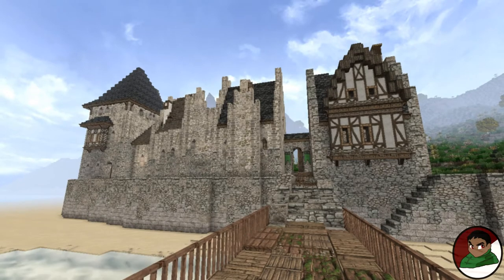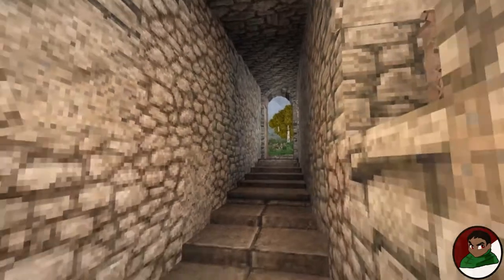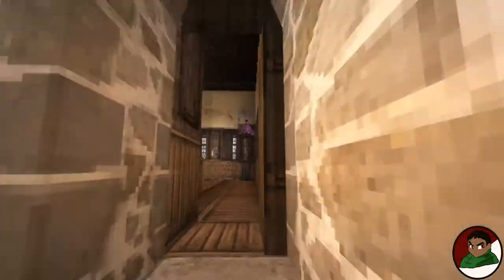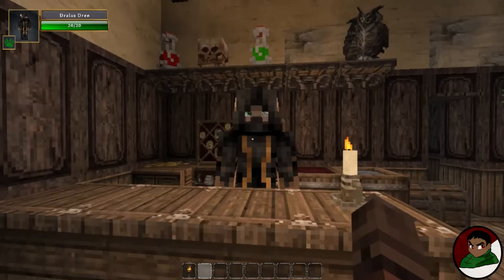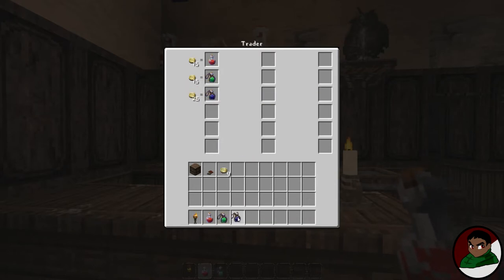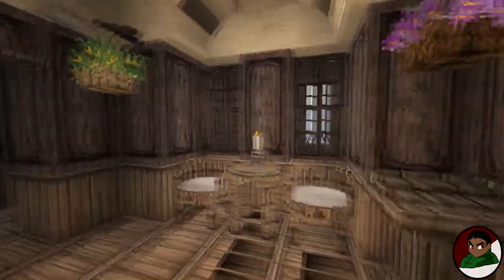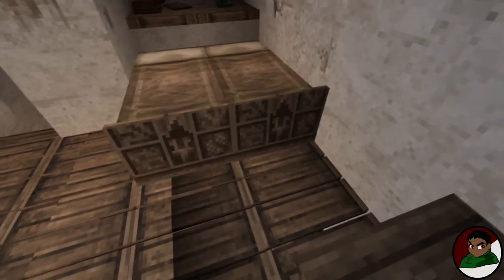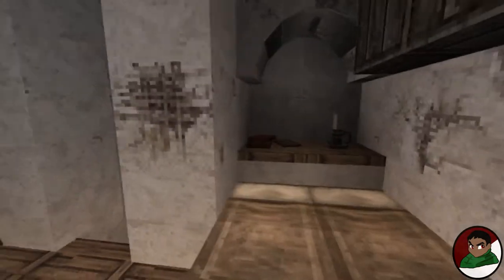Wayrest Apothecary | Minecraft Medieval City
Hello Youtube. We return to Wayrest. A medieval minecraft city building project using the conquest reforged mod.

In this episode we build an Apothecary.

🎮 GAME INFORMATION 🎮

Game - Minecraft
Version - 1.12.2
Mods -  Animania, AstikorCarts, Chisel & Bits, Conquest Reforged, Custom NPC's, Damage Indicators, Elder Arsenal, Electroblob's Wizardry, Placeable Items, Replay Mod, Wawla, Waystones
Resource Pack - Conquest Reforged
Shader Pack - Builder's QOL

♫ MUSIC INFORMATION ♫